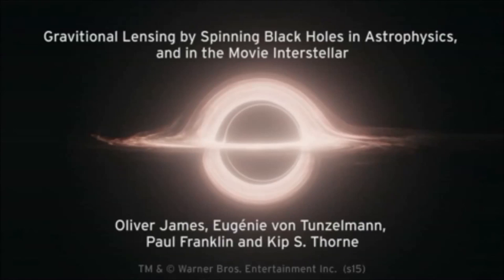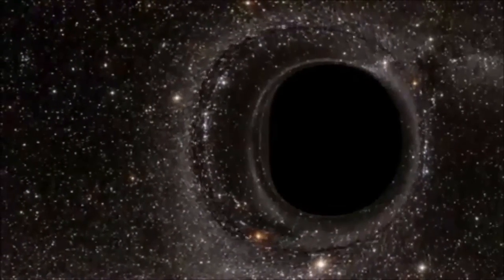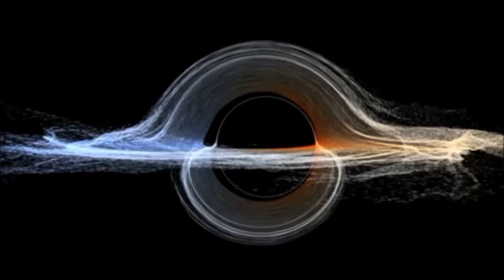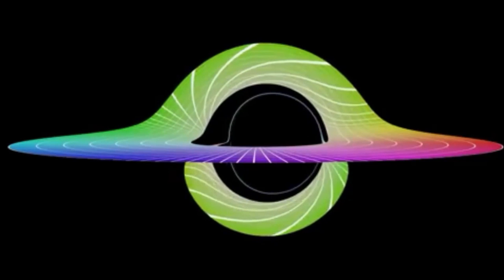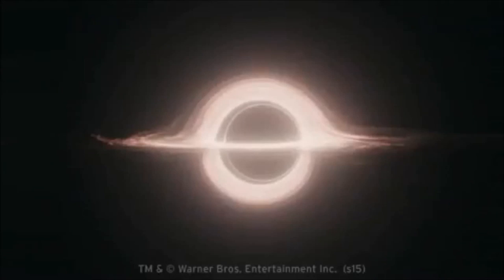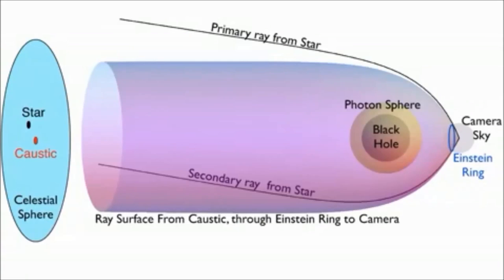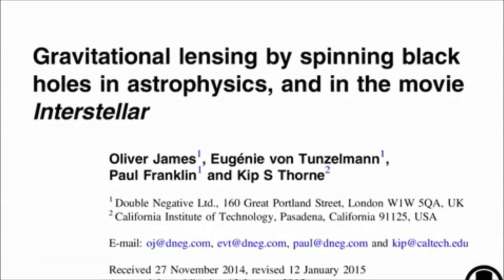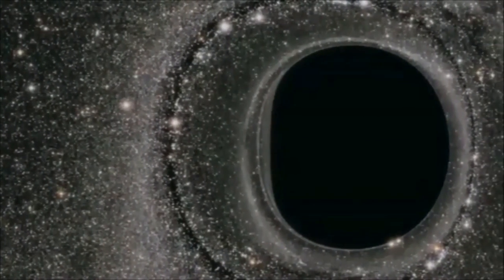The science behind Interstellar's black hole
The team responsible for Interstellar's visual effects have turned science fiction into science fact by providing new insights into the powerful effects of black holes.

Credit:
Oliver James, Eugénie von Tunzelmann, Paul Franklin, Kip S Thorne
Gravitational lensing by spinning black holes in astrophysics, and in the movie Interstellar
Classical and Quantum Gravity, 2015; 32 (6): 065001 DOI: 10.1088/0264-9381/32/6/065001